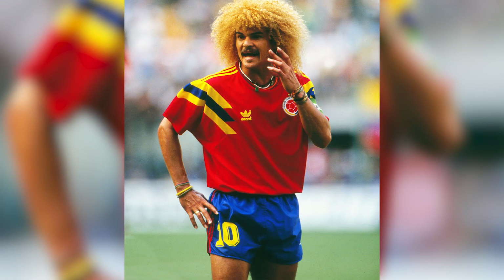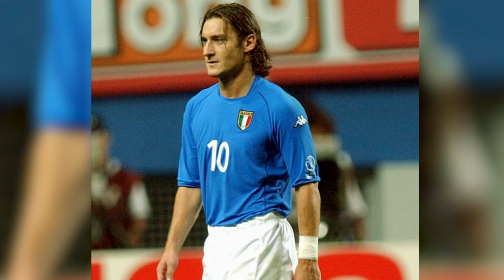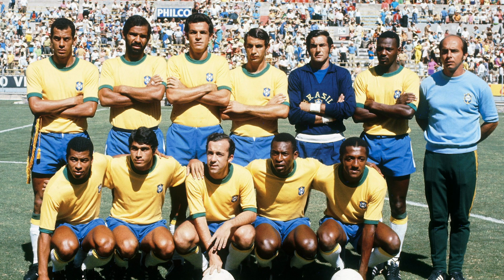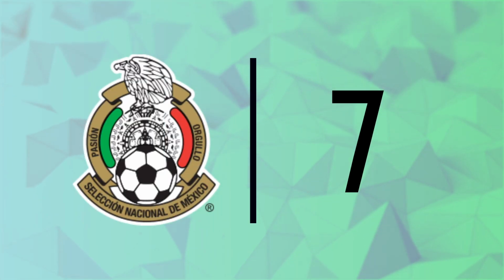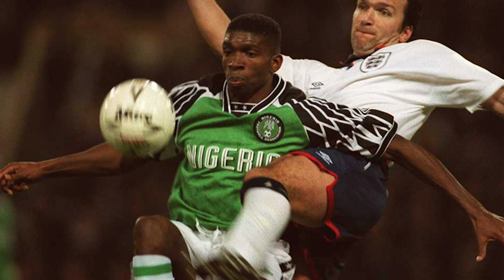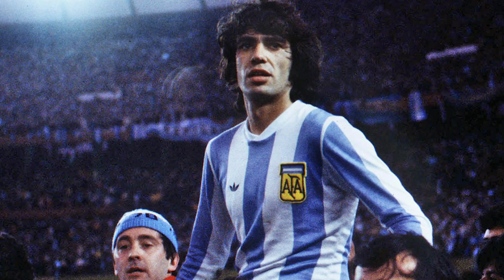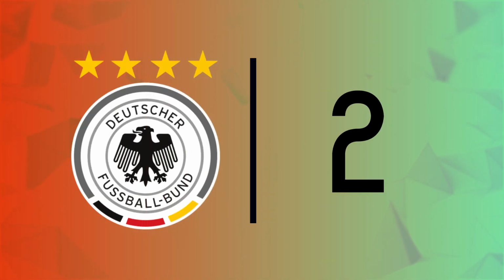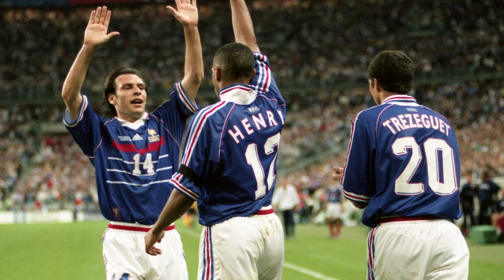All Time World Cup Kits Ranked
We are just 2 months away from the World Cup. Just 2 months! So of course it got us thinking, what are the all time best World Cup Kits? Here are out Top 10 kits. Agree? Disagree?

COPA90 US is North America’s voice in the global soccer conversation. We're here to share how football feels and passionately tell the stories no one else does, in our region and beyond. This is the soccer generation that we're building together.